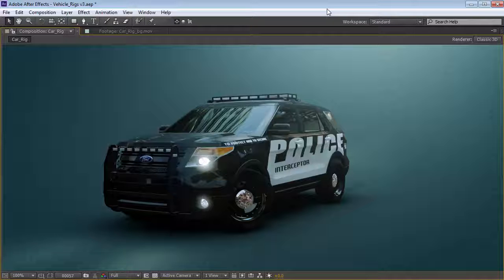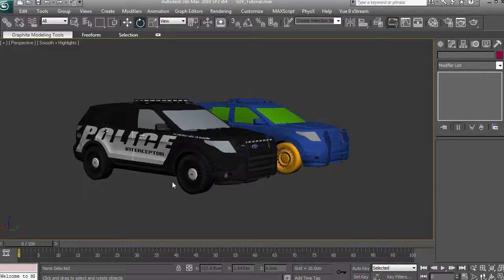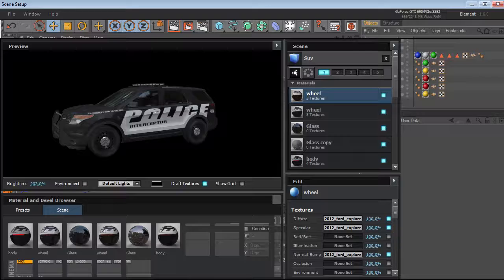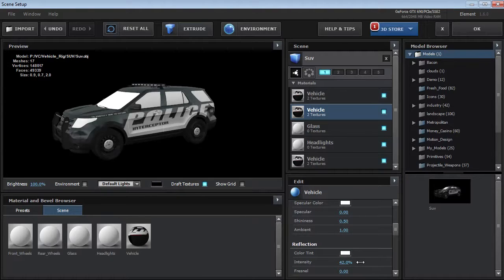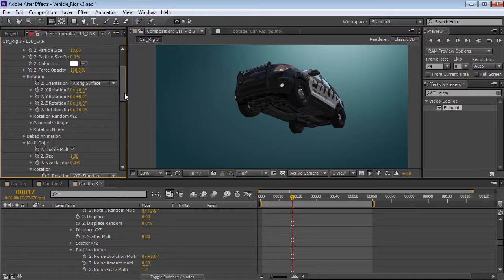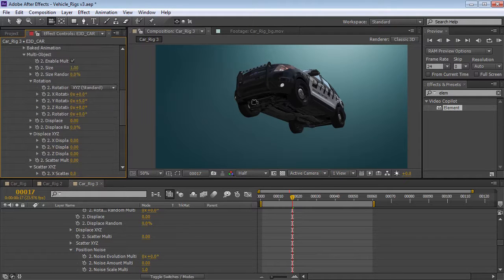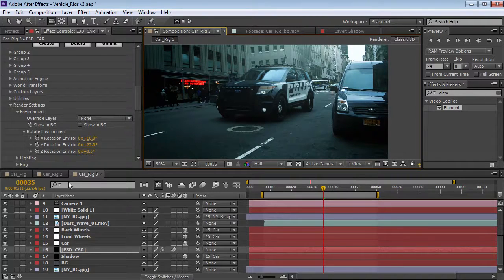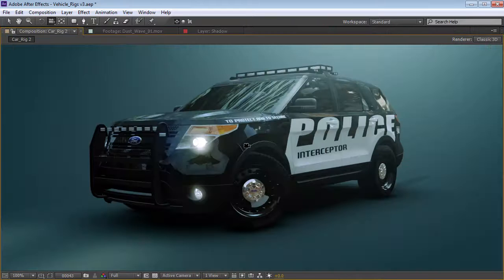138 - Simple Car Rig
Create a Simple Car Rig with Element 3D!
This technique will work well for almost any 3D vehicle model.